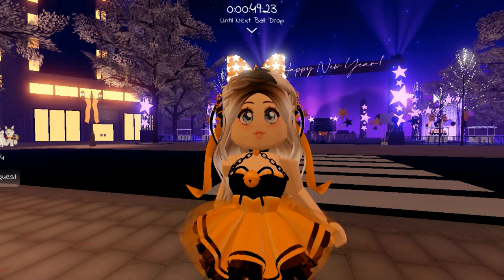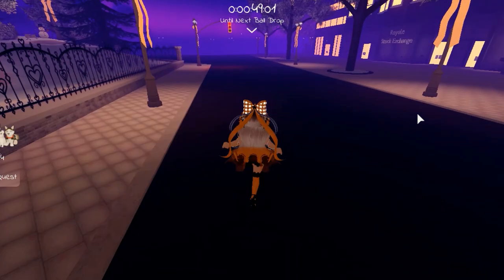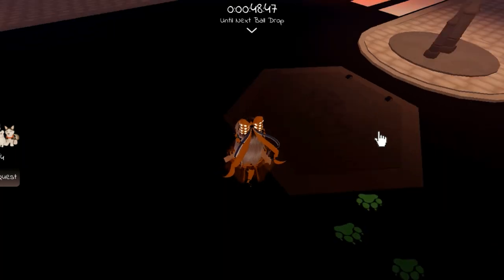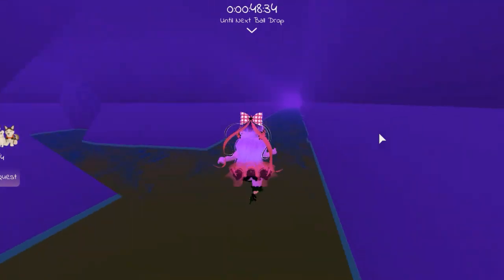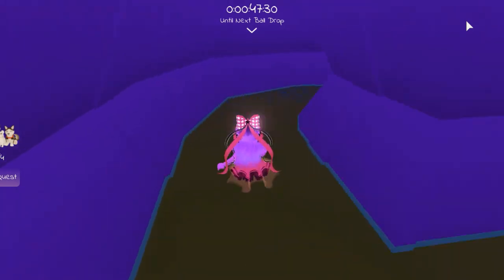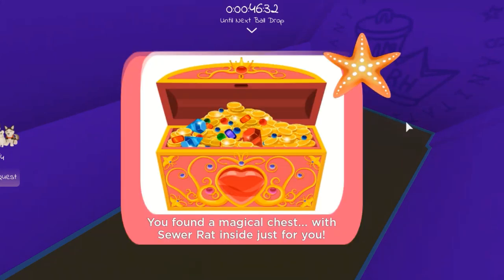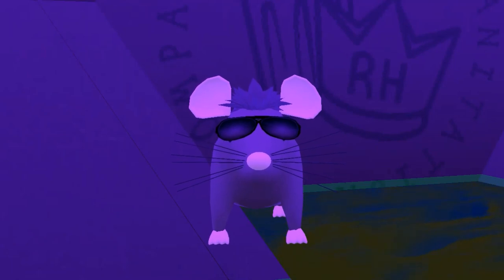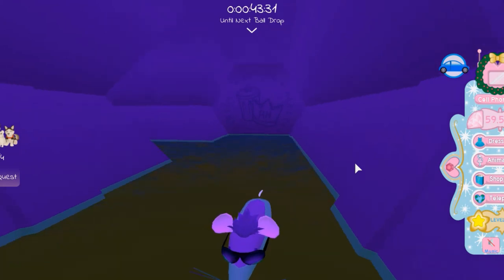HOW TO GET SEWER RAT CHEST LOCATION! 🐀 Royale High New Years 2021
✧☽ Hey Bubbles! ♡♡

Today I showed OW TO GET SEWER RAT CHEST LOCATION! 🐀

Leave video suggestions down below!